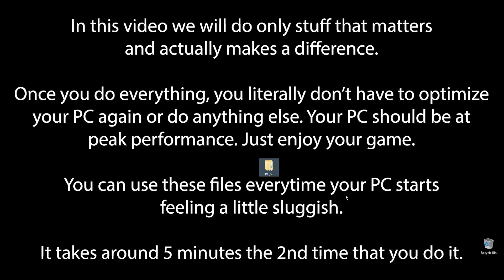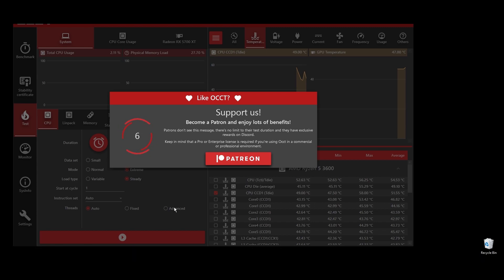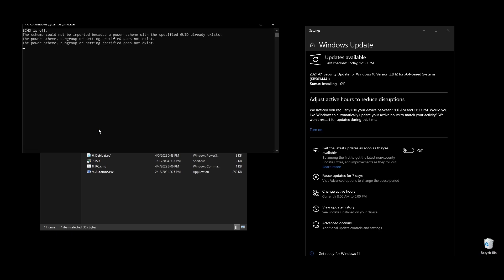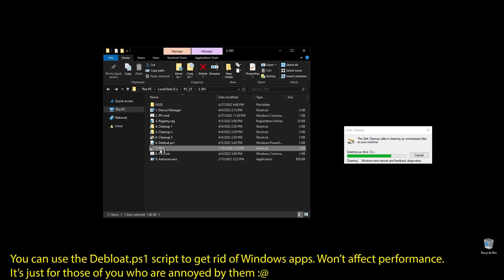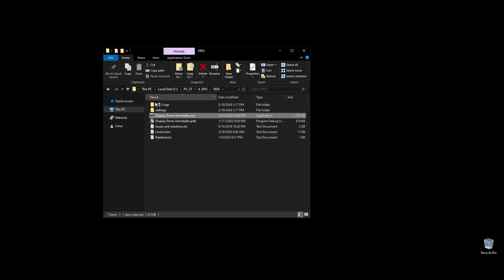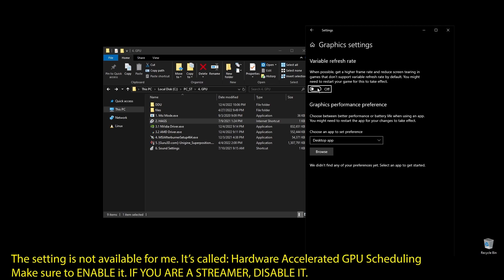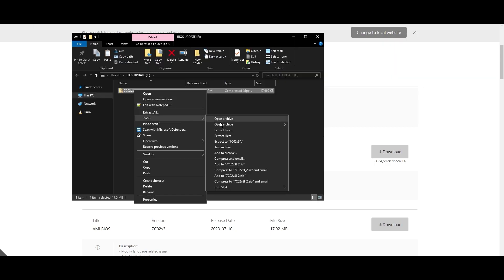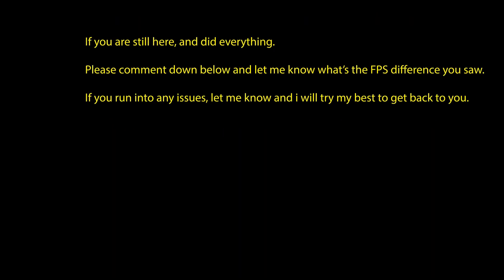PlanetSide: Extreme increase in performance and FPS | Optimization Guide